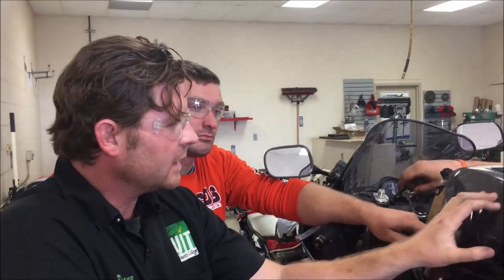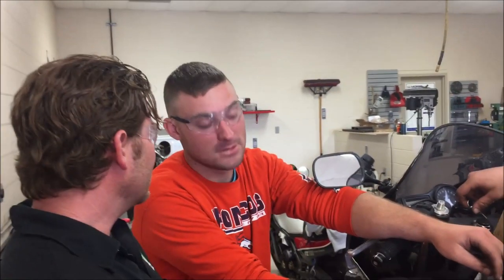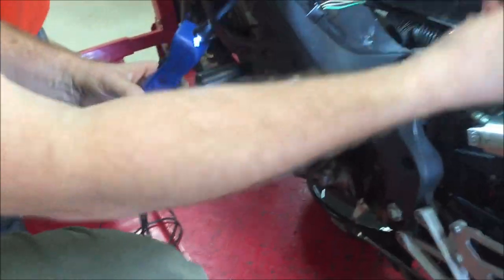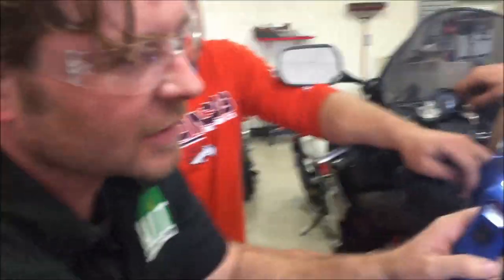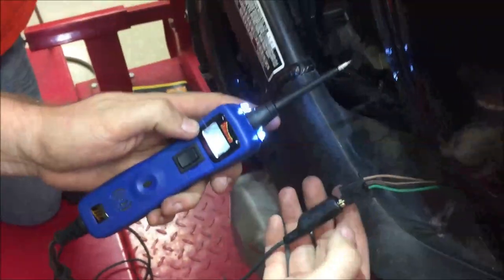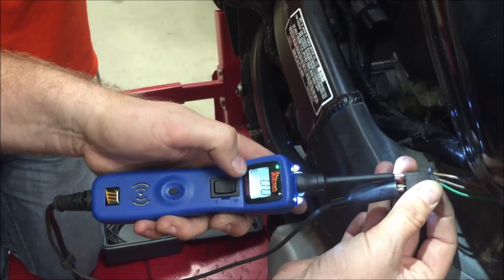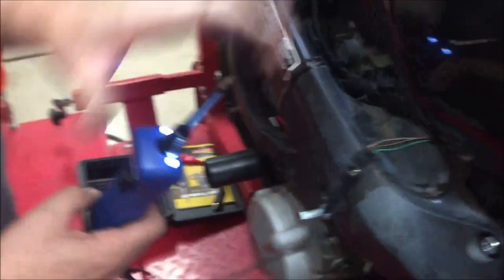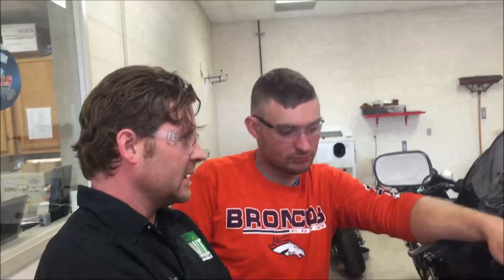Power Probe Training: How to prove a fuel pump will turn on when powered. How to bypass the wiring!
In our Power Probe Training class, I show how to bypass the motorcycles electrical system and power the fuel pump independently! This tool speeds up electrical testing immensely.

PowerProbe 3: (Tool no case)
PP3 with case
New PP4: (does volts, amps and ohms!)

Keep Wrenching,
Shane Conley
Instructor/Motivator/Motorcyclist